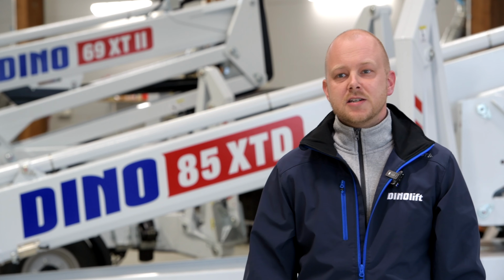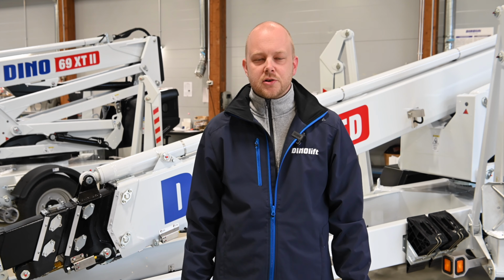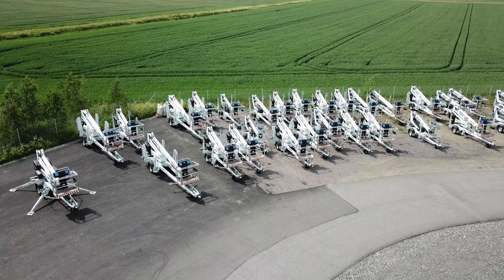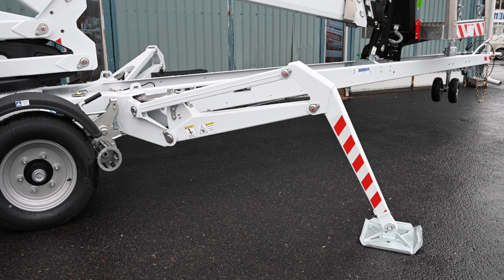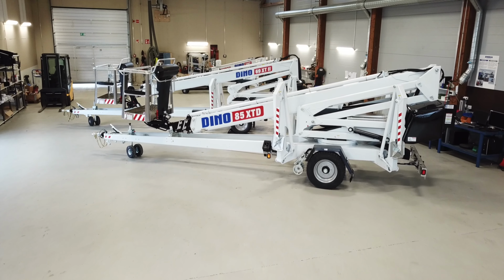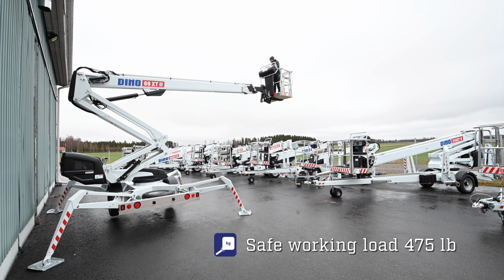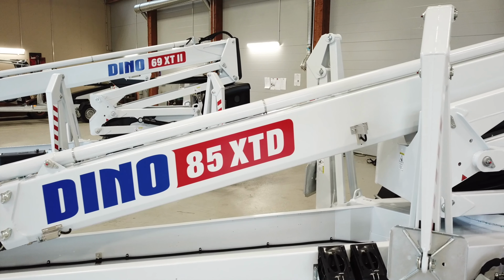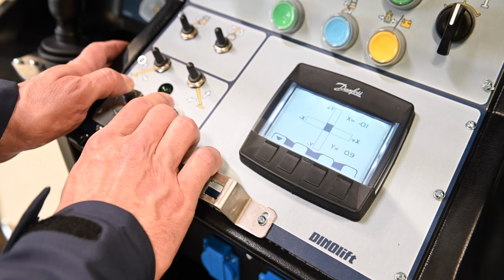DINO towable aerial lifts DINO 69XTII and 85XTD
Dinolift is a Finnish company that designs, manufactures and sells high-quality lightweight Mobile Elevated Work Platforms(MEWPs) for different applications, mainly to the rental business, but also to end users. DINO MEWPs allow you to work above ground safely and effectively, while offering an enjoyable user experience from the ground up.

DINO lifts have been sold to more than 40 countries around the world, with exports accounting for 85% of production.